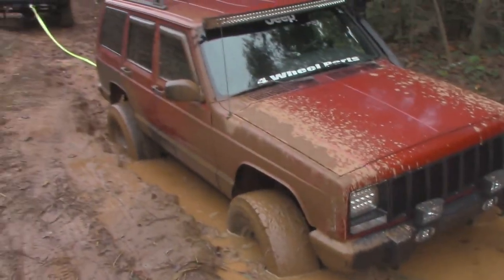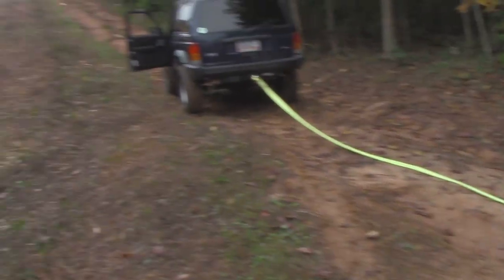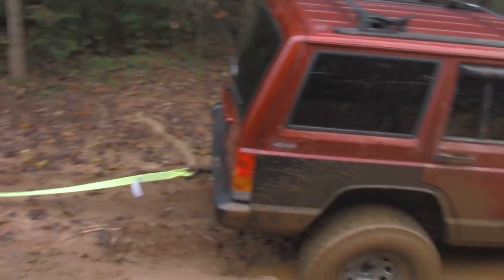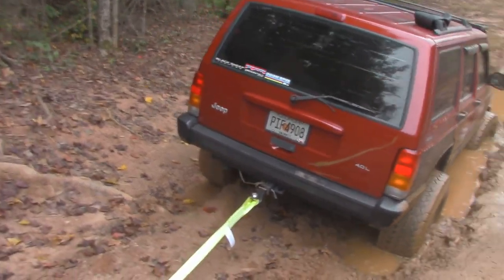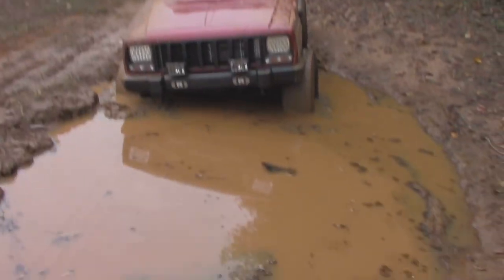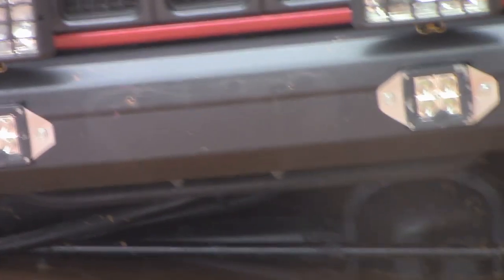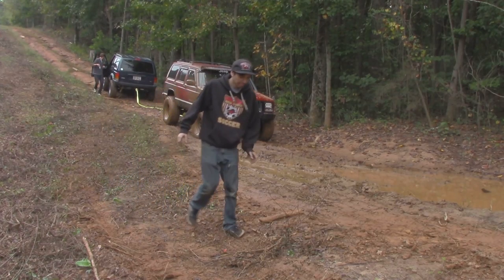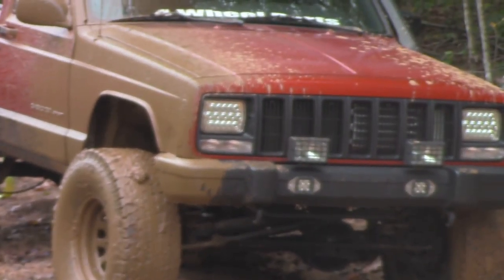Prototype Capstone Documentary Video